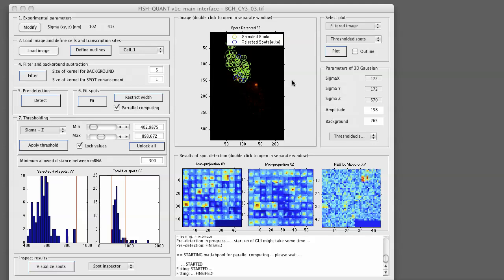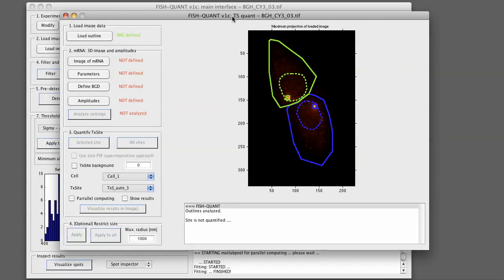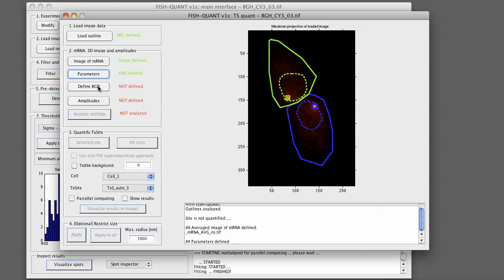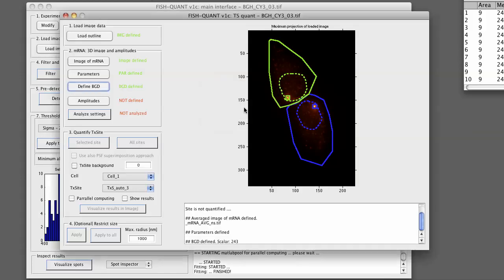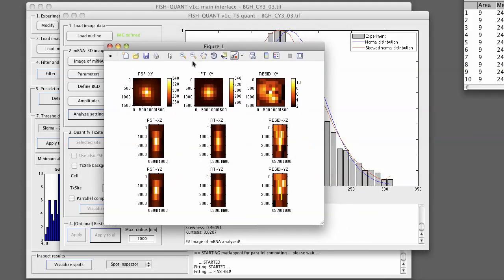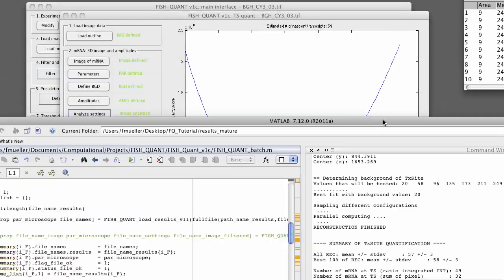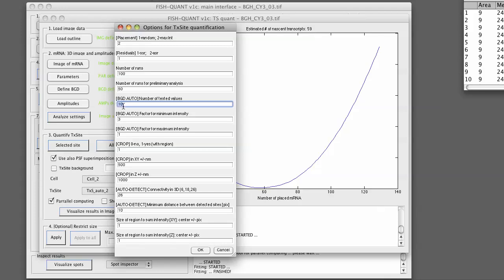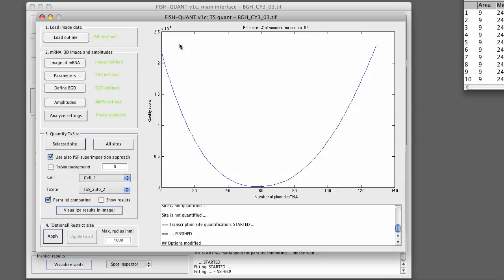FISH-QUANT: define settings for nascent mRNA counting